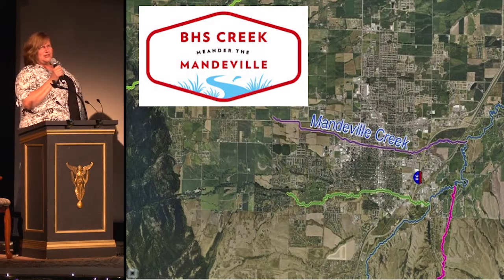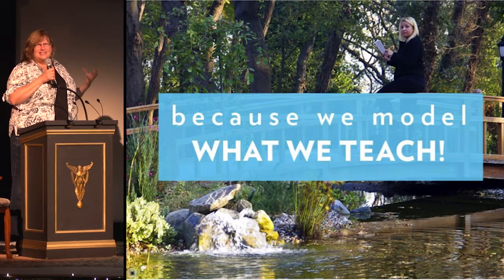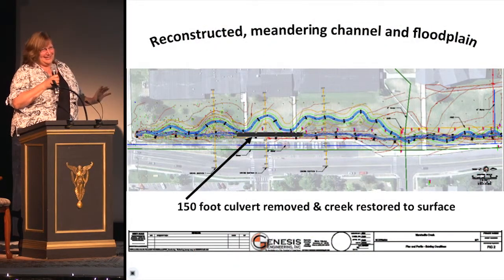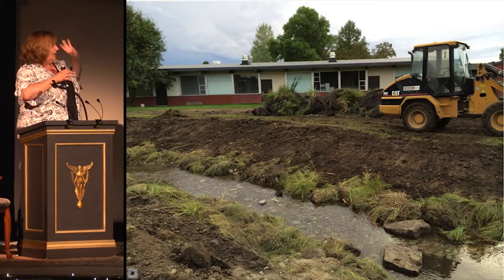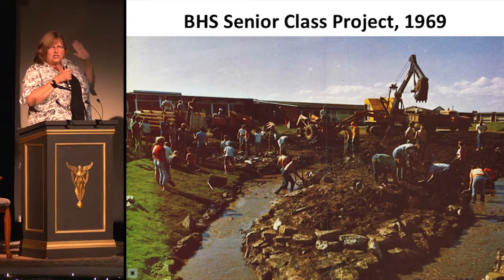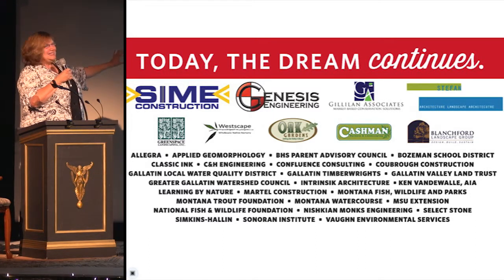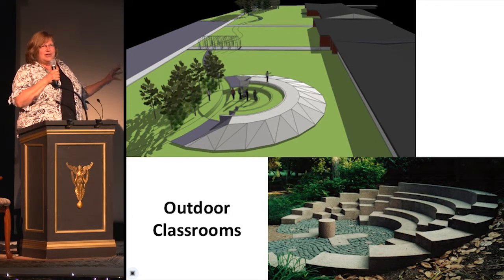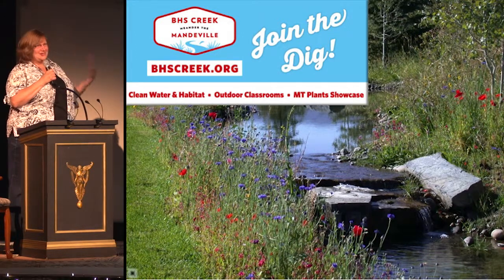Bozeman PK12 - Robin Hompesch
Robin Hompesch
It Takes a Village... BHS Creek Restoration
Bozeman Pecha-Kucha Night, September 9-10, 2014